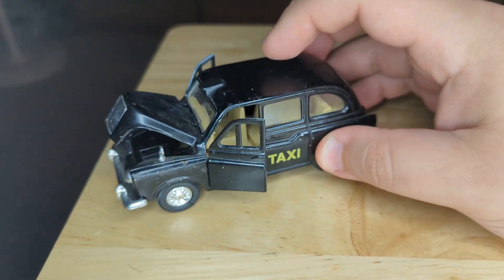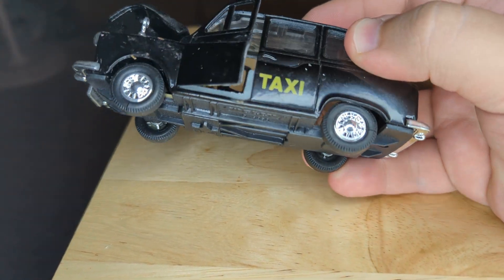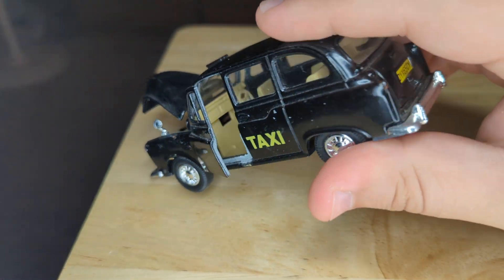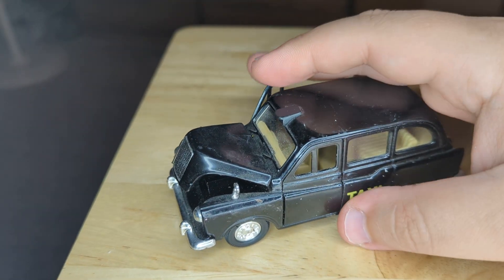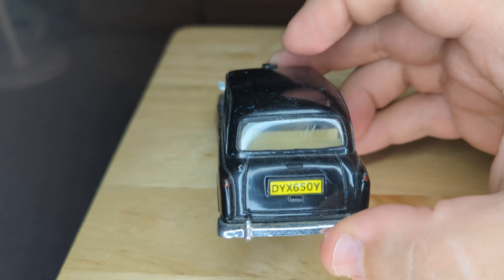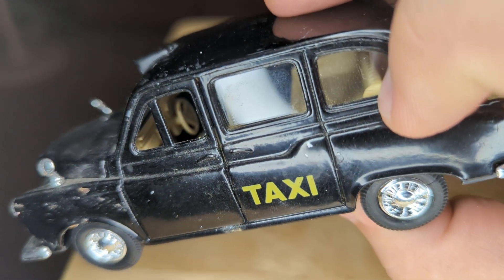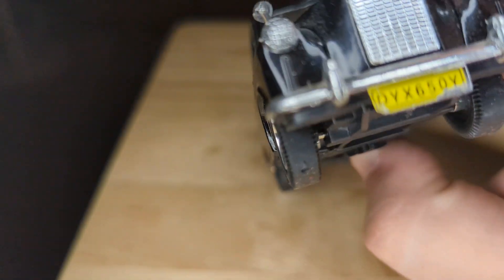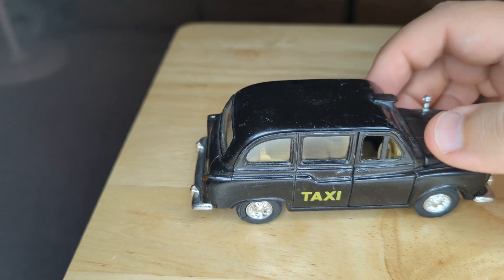WELLY 9050 London EUROPEAN TAXI CAB DOORS & HOOD OPENS Diecast Car Episode 358